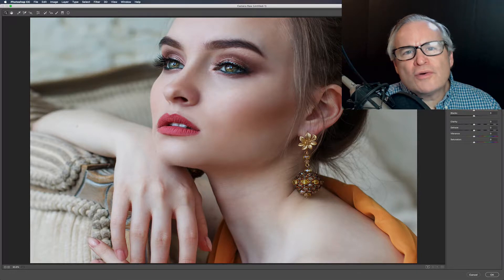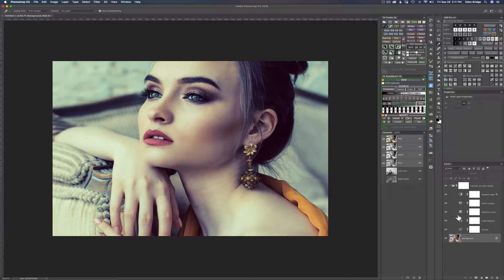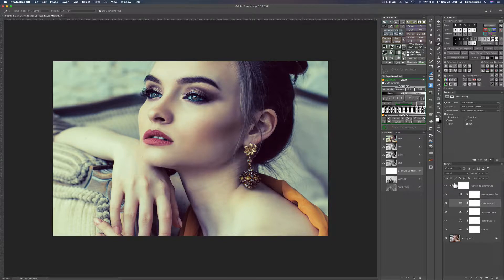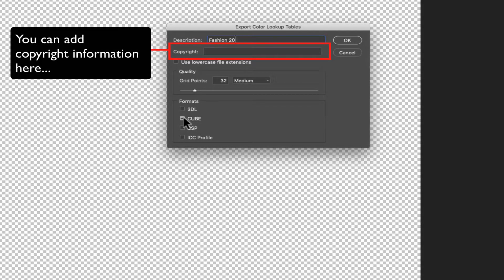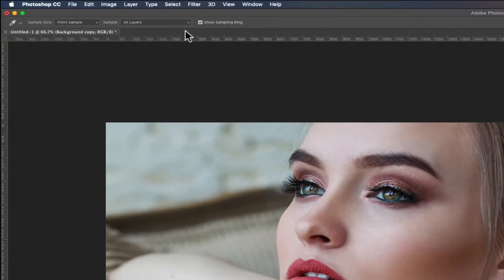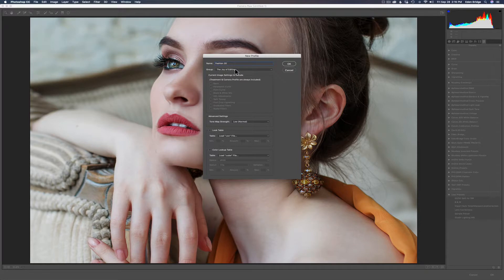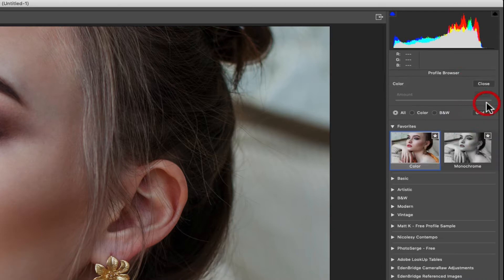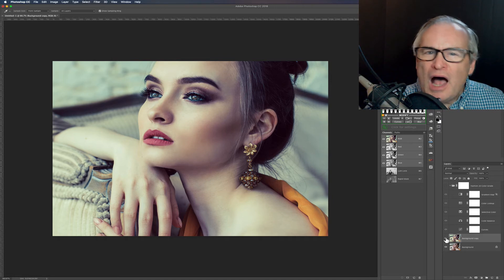Create Lightroom and Camera Raw Profiles: Photoshop Tutorial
In this video you will learn how to create and save your own Lightroom and Camera Raw Profiles. Profiles are great ways to change a direction of your image by applying a unique color grade. Whenever you install a Profile in Camera Raw it will also show up in Lightroom which is really cool.

I really appreciate everyone. I would love to hear from you.